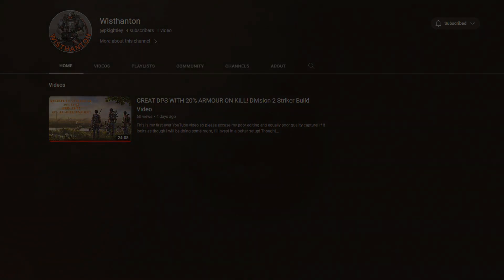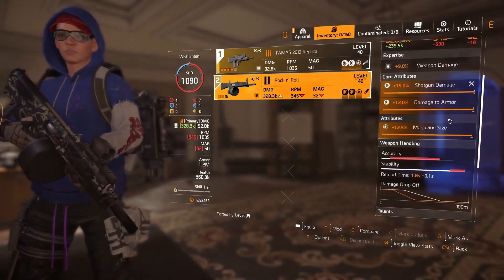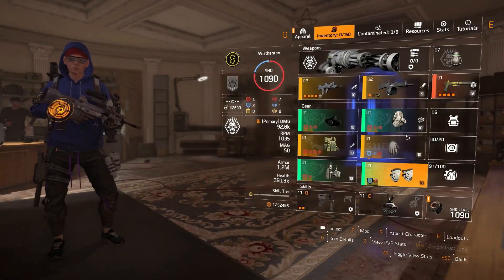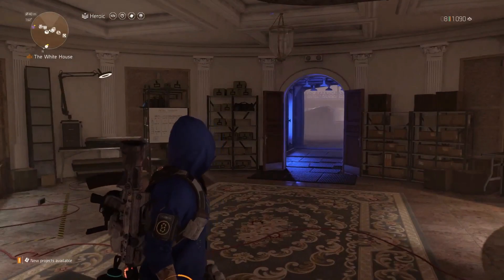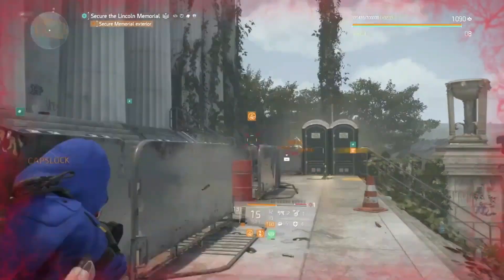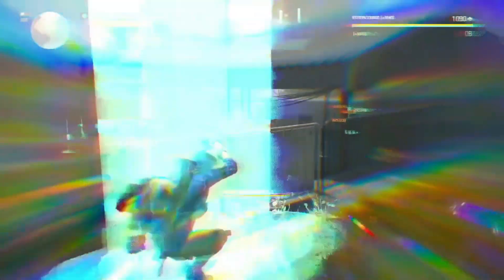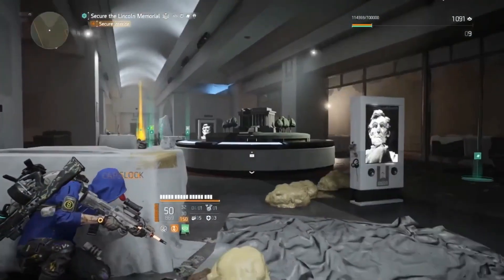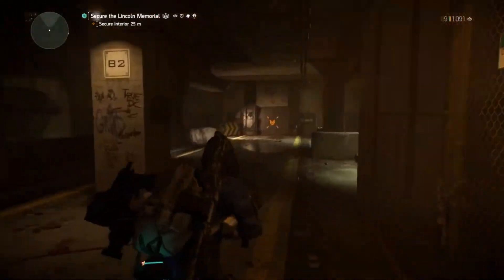Off-Meta Striker Glass Cannon Build with Armor on Kill | The Division 2 Community Builds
The Division 2: Check out this Striker build sent in by Wisthanton.

Paul shares with us his Striker build that he uses on The Division 2. This is a different take on Striker that I haven't seen before and he is using Glass Cannon along with some Armor on Kill. Paul takes you through the build piece by piece before showing you some gameplay of the build in action. This is Paul's very first Youtube video on his channel so be sure to go and show him some love, his link is below.